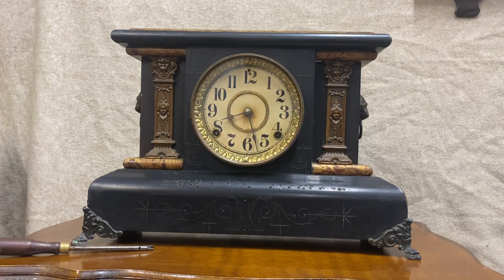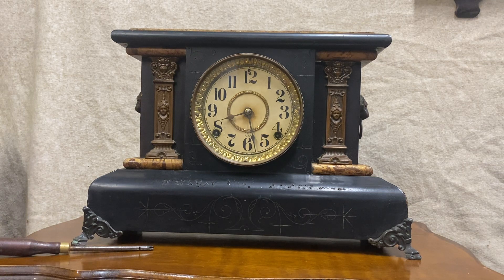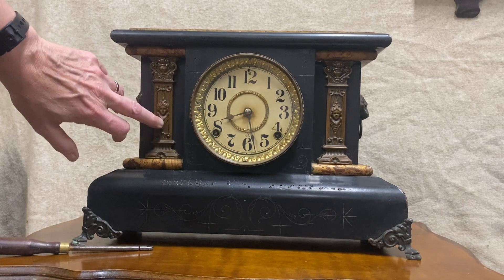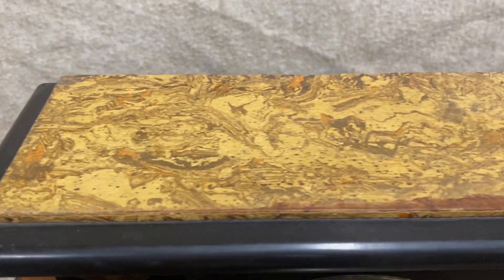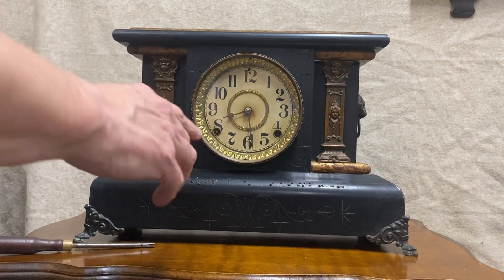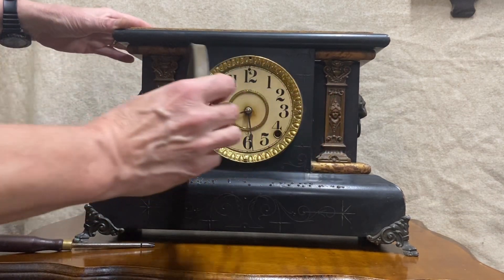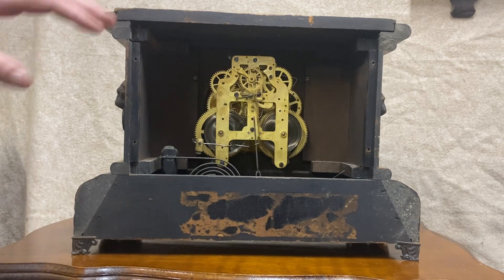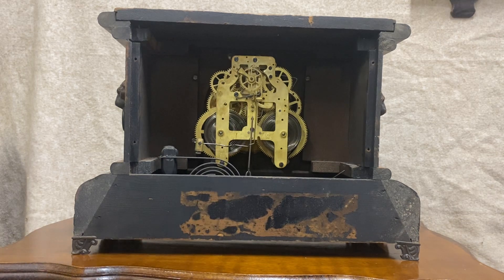Antique 1890's Seth Thomas black mantel clock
Short video of an antique 1890's Seth Thomas mantle clock.